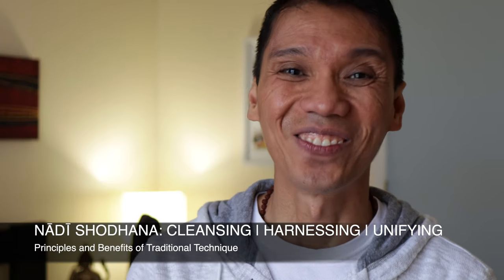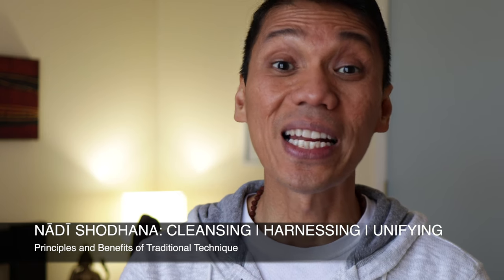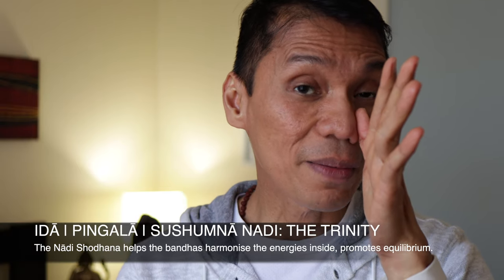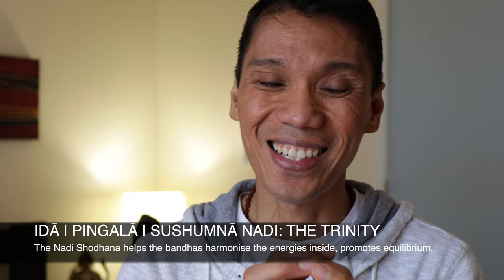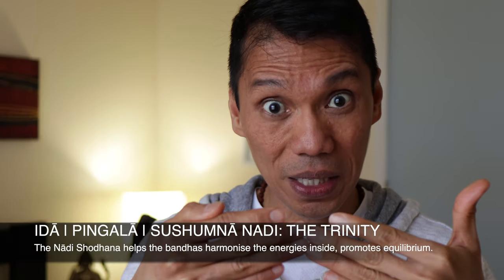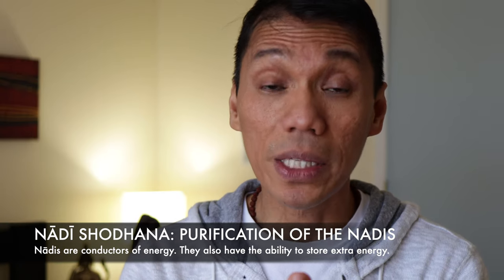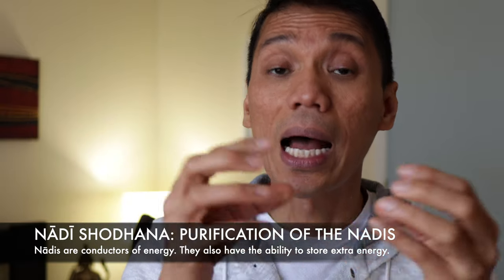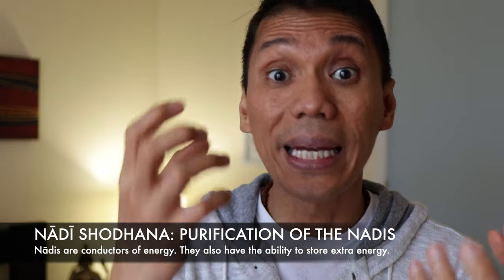Nadi Shodhana Tutorial | Principles and Benefits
The Nadi Shodhana is effective in opening and purifying our energetic system. In conjunction with asana, a supportive lifestyle, and a conscious reduction of mental stress, it is one technique we could do for our long-term health, wellness and well-being.